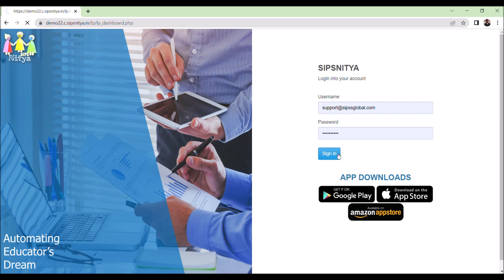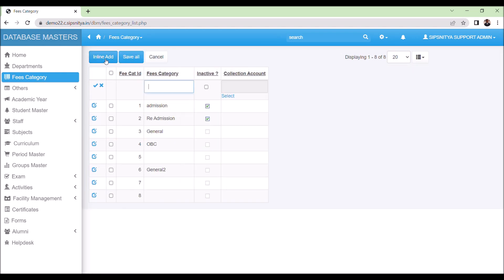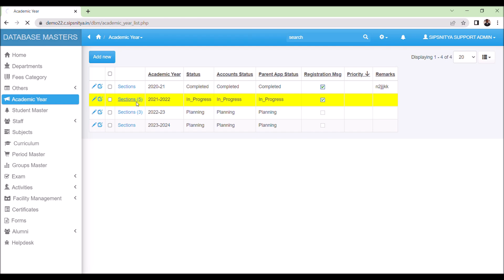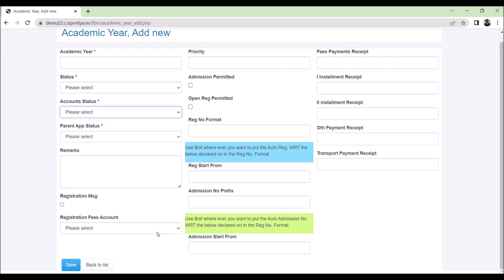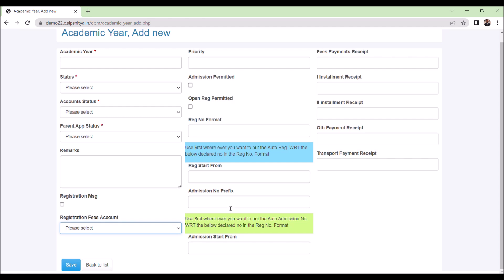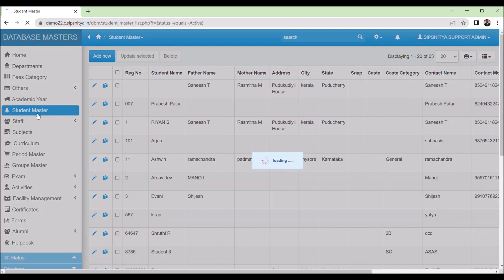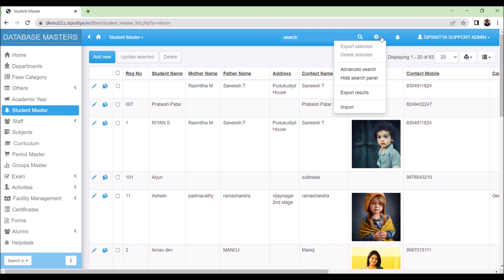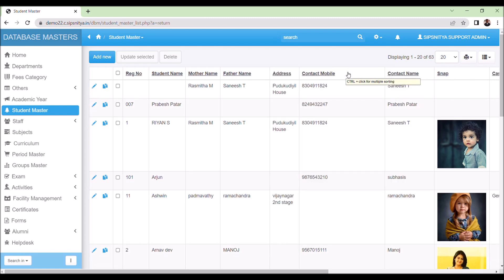Master module of SIPSNITYA, Academic Year, Department, Divisions, Sections, and Student master.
Master Data Maintenance Video the refereed video.

Now let's move on to the academic year. All academic activities, declarations, management, and updates are based on the academic year. We need to have one in progress academic year running. The running academic year will be marked in a yellow background, and only mapped academic years will be available for data updation. We need to map the available session for this academic year in sessions, all sections from the master will appear here we need to just enable the active section of the corresponding academic year here.

The academic data processing is completely based on the academic year as the basic, all data get processed based on the academic year hence we need to take care of this part very seriously. To add a new year please press on add new button, to edit please choose the pencil button, there are 3 status columns present here, First status to declare the academic processing status, second for the accounts status, only in progress flag academic year information will be available in the respective modules, for example if accounts need to collect past year fees too along with current year we have to keep both academic year in progress status. Parent APP academic year indicates the data will be made available in in Parent app, it is always better to keep the latest academic year in progress status to ensure, they get all the latest information.
Registration message indicates that when a new student register a welcome message reach to the parent if you are subscribed SMS service, The format and content of this message can be modified over PFT module notification message interface. Registration fee account is to map the registration fees account head, The permission for admission and registration is declared here, if it is selected that means we are open for registration and admission for this academic year. This settings is required for the Admission module.
We can set the Registration number auto generate format here, depends the way we declare here the registration numbers get generated, Instructions are given there we can set this here, also the same way we can do the admission numbers too.
SIPSNITYA supports 20 different fees collection with different accounting methods as well with different fee receipt headers, for an example Building fees kind of development fees normally get collected to the Trust/Management account, Normal tuition fees etc collection happens to the school account and transport fees get collected to a different account etc. for each cases we can have different receipts generated as well different bank accounts can be attached etc. So for all the enabled fees collection types we can declare the receipt number start from here, if in case you want a different receipt number series we can declare it here, Once all these details are done, save it.
Moving on to the student master, click on it. If you want to edit any student's details, you can use the Inline edit option. If any changes are required, update them. Otherwise, click on Add New. A dialog box will appear, allowing you to update all the requirements. There are many fields available here we can use the PFT module Master Maintenance Master Field settings, here we can enable disable the fields also can change the field label here – More detail about this already covered in another video the same link will post it over description area. Since it is already available I am not explaining it here. The complete maintenance and data arrangements, corrections etc is explained well over that video.
Data can be updated over the master, also for bulk export and import is also available for a quick data migration, Data export gives the option to export the student master information quickly exported to a common file formats like, excel, CSV, XML etc. During the export process we have many options like export fields etc. Import interface is very simple here we can import directly from a saved excel sheet or even we have just copy and paste option here, I prefer copy and paste option for a quick import, once I paste the data I can click next and rearrange the data columns etc and simply import the data to the database.